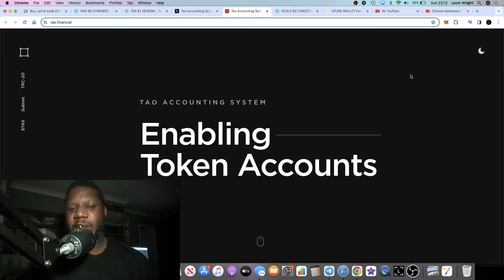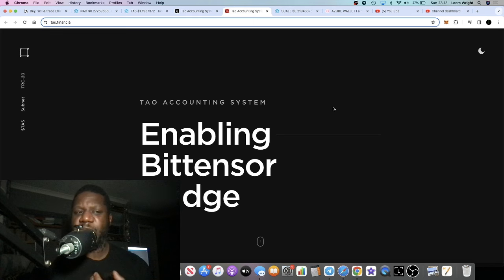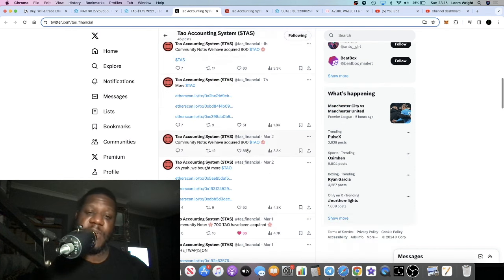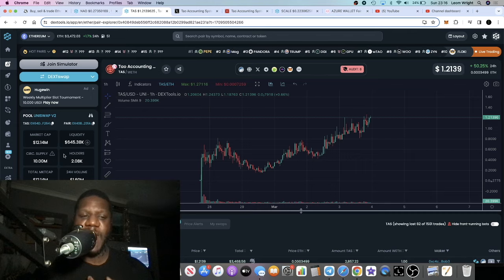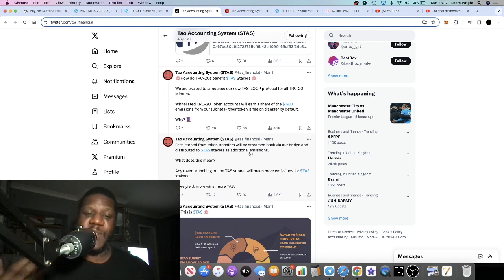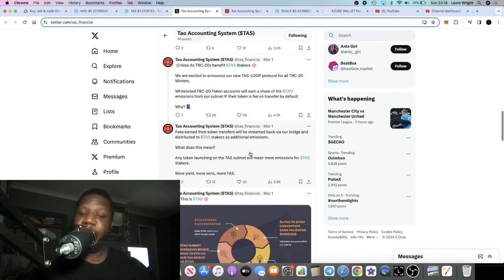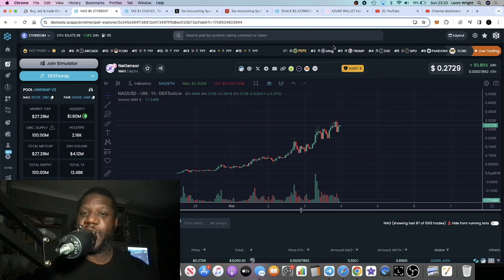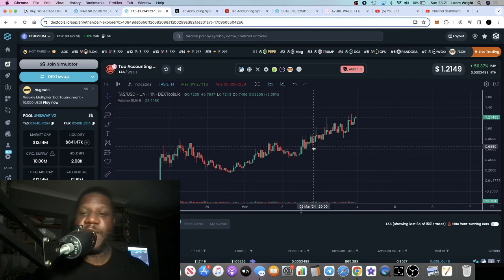Tao Accounting System ($TAS) AI Subnet Enabling TRC20s on TAO